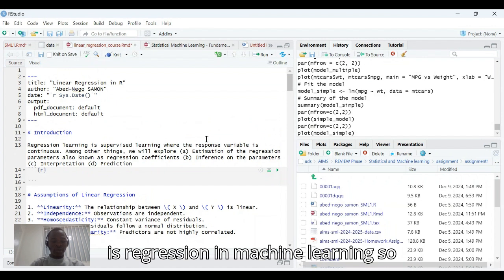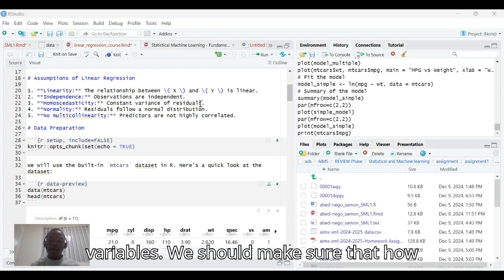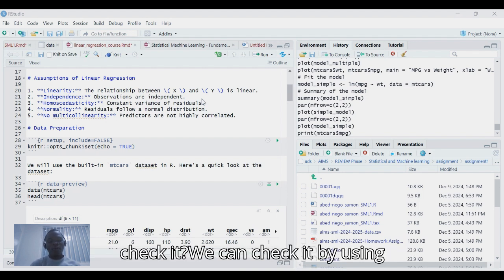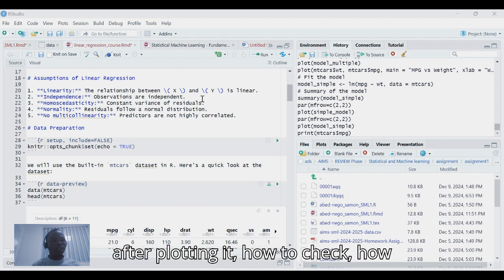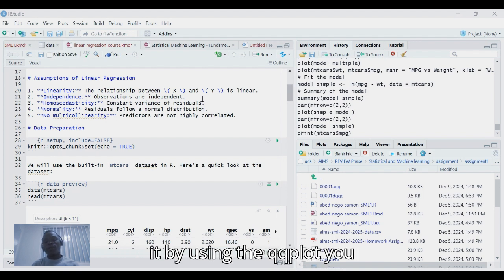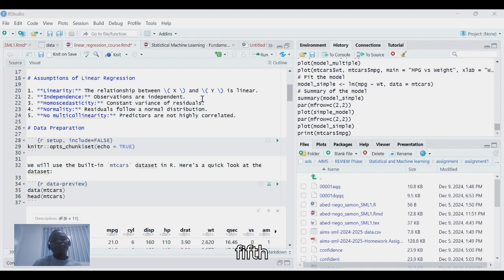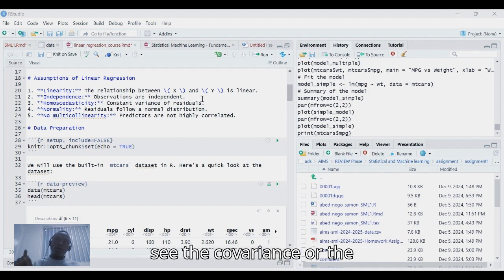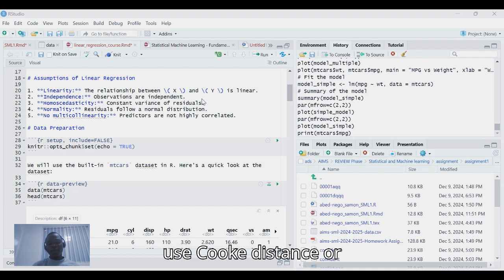linear regression assumptions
Machine Learning, Linear regression assumptions